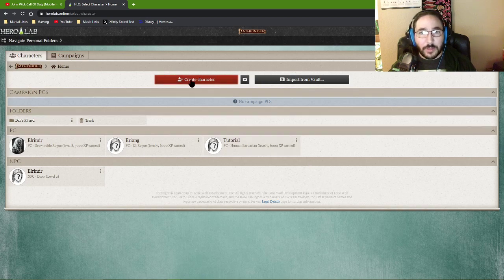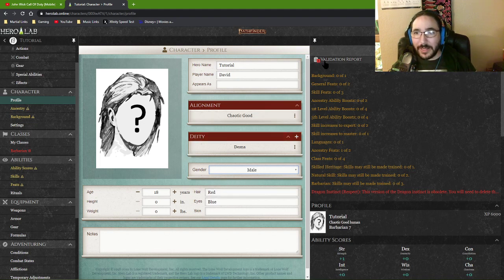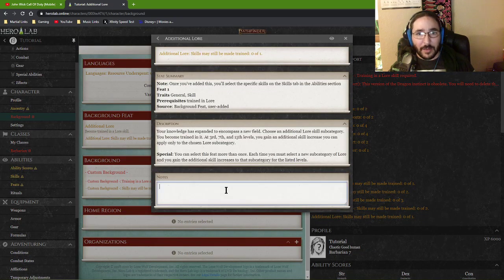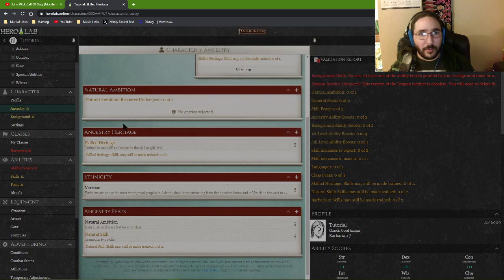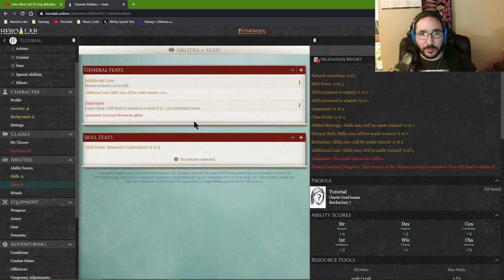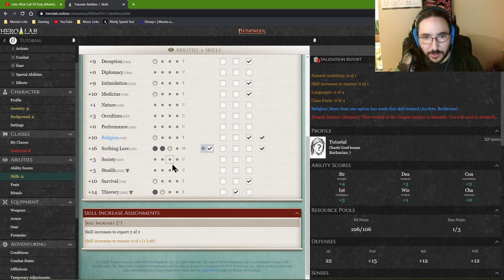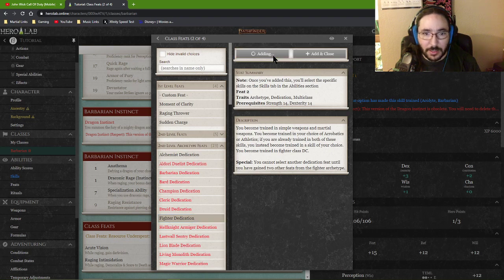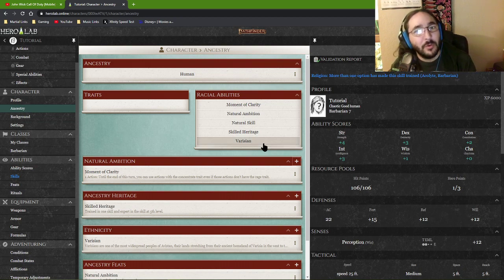The Main Character | Hero Labs Online - HLOPathfinder 2E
The main character build overview
Pathfinder 2E Dungeon & Dragons
Let's Player - Vlogger - Gamer - Panther0822